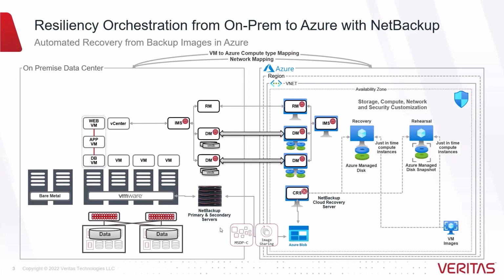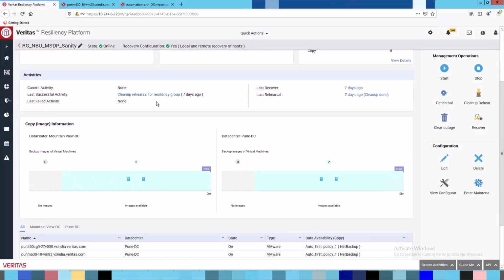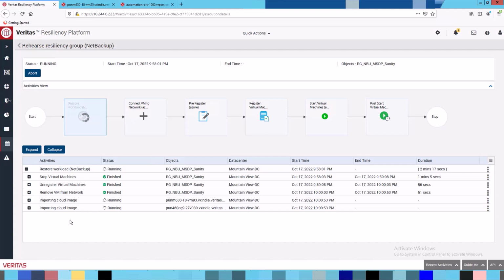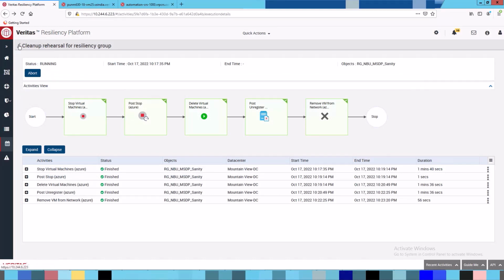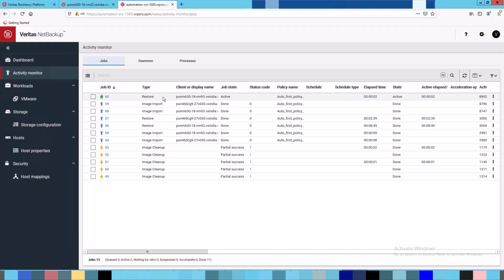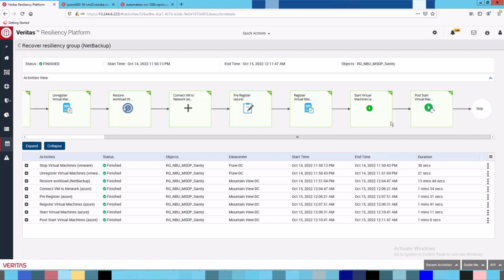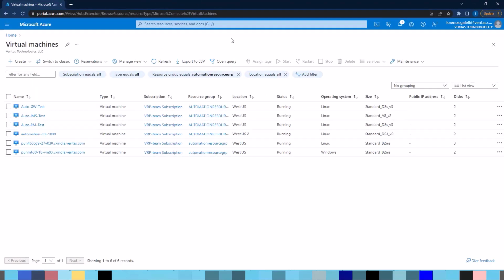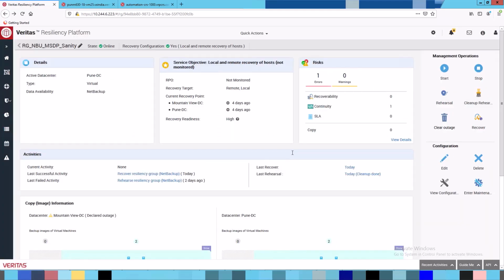Veritas Resiliency Platform: Recovery to Azure with NetBackup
In this video, Veritas expert Loreno Galelli provides an overview of resiliency orchestration from on-prem to Azure with NetBackup using the Veritas Resiliency Platform.

Invest in your business today by downloading a free 60-day trial of Veritas Resiliency Platform